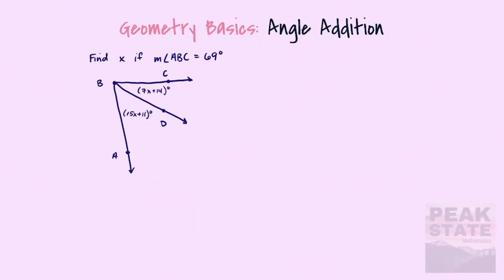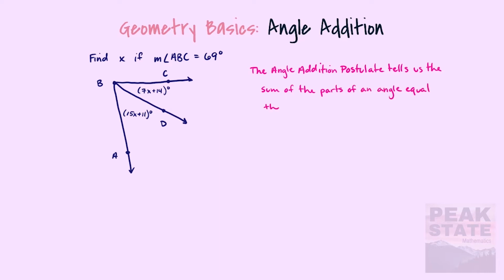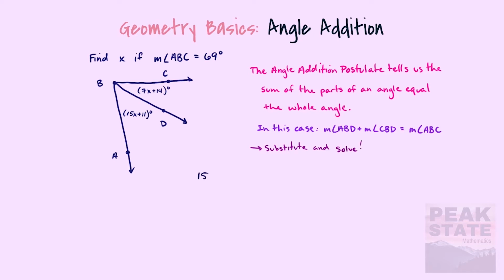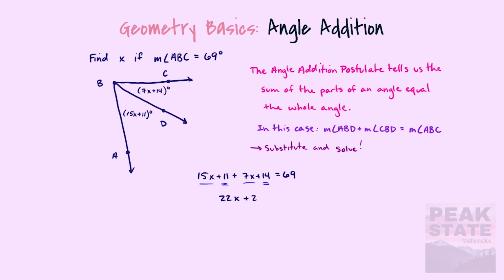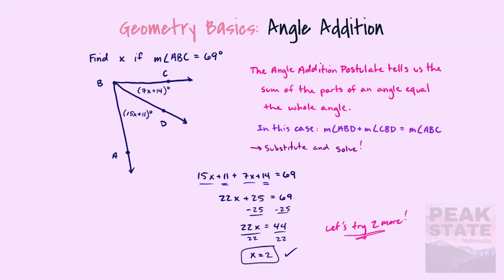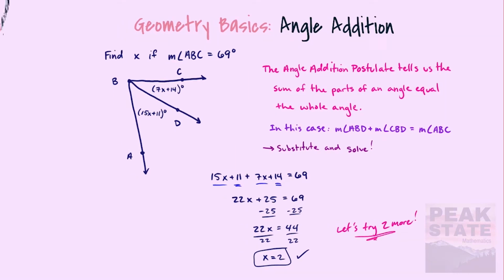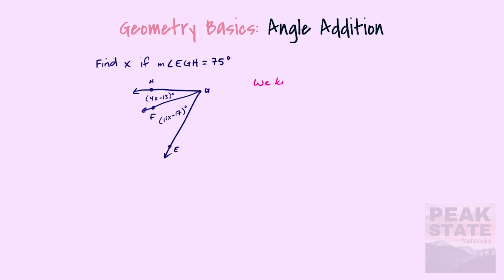Geometry Basics: Angle Addition Postulate [Peak State Mathematics]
Today's Lesson: Angle Addition Postulate.

Why is it important to learn how to use the Angle Addition Postulate? It allows you to find missing angles inside of a larger angle, or to find the measure of a larger angle if you know the smaller parts that make up the larger angle! For example, in construction, you might have a decorative trim to go around your doors or windows. You know the interior angle of the door is 90 degrees, and that your first piece of trim is cut at a 30 degree angle. What angle should you cut the other piece of trim at to make sure the corners match up? Or maybe you are setting your flight course as a pilot, and you know the angle to your destination is 23 degrees. However, the wind is blowing you of course by 7 degrees. At what angle should you set your flight path for? These are just a few examples and reasons as to why this is so important!

How do I use the Angle Addition Postulate? Add the sum of the parts of the larger angle and set up equal to the larger angle, that's how!
1) Add the parts of the angle together.
2) Set the sum of the parts equal to the total angle measure.
3) Solve!